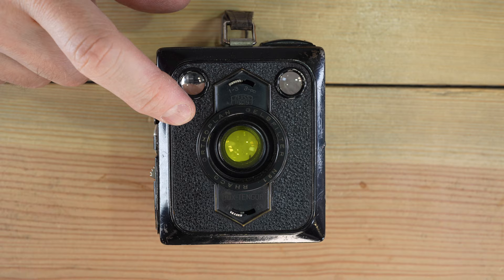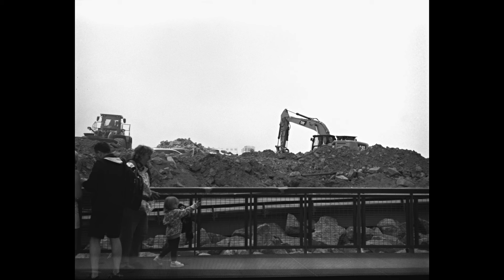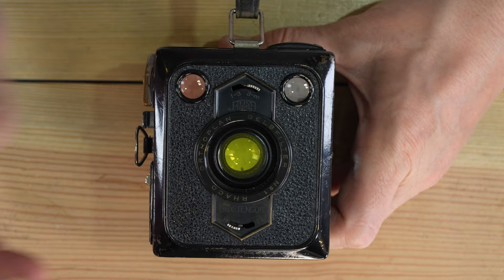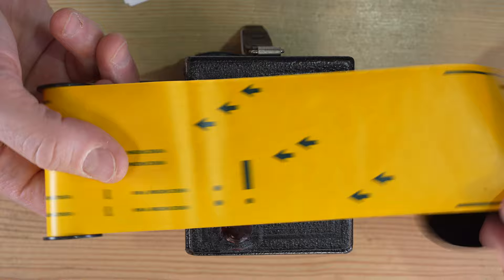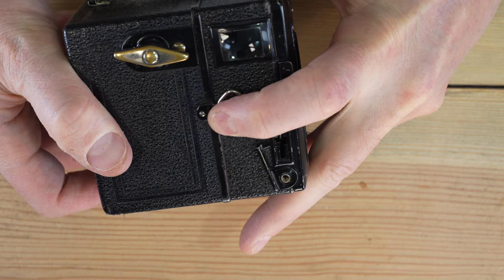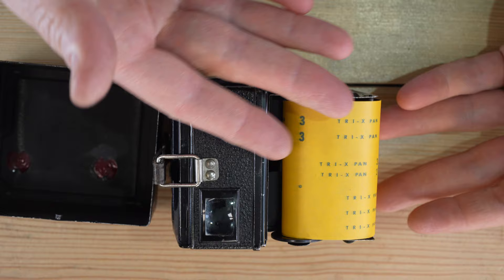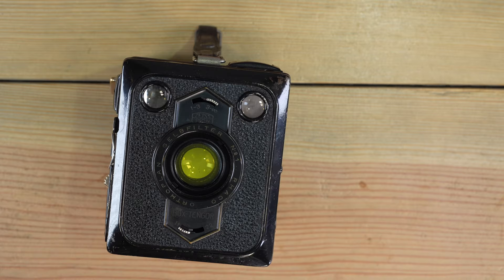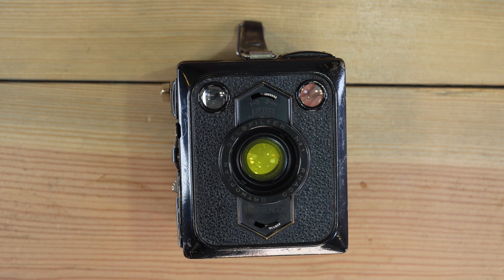Zeiss Box Tengor Half-frame 645 Camera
Back in the day, half-frame images were what we today call medium format. This half-frame camera captures 645 photos on 120 film. This allows the camera to capture 16 photos per 120 roll of film, a significant savings for the casual photographer. This video covers the half-frame Box Tengor and details all of the camera's functions.

David Hancock's Amazon Author Page with Links to Select Camera Manual eBooks:

Video Index:
0:00 - Intro
0:08 - Zeiss Box Tengor 54 Half-frame Tutorial Walkthrough Video Manual
0:32 - Zeiss Box Tengor 54 Half-frame Overview
3:07 - Zeiss Box Tengor 54 Half-frame Features – Top
3:43¬ - Zeiss Box Tengor 54 Half-frame Features – Front
5:23 - Zeiss Box Tengor 54 Half-frame Features – Sides
6:04 - Zeiss Box Tengor 54 Half-frame Features – Bottom and Back
6:56 - Zeiss Box Tengor 54 Half-frame Feature – Inside
7:52 - Loading and Unloading Film in the Zeiss Box Tengor 54 Half-frame
11:39 - Taking a Photo with the Zeiss Box Tengor 54 Half-frame
13:01 - Taking a Double Exposure with the Zeiss Box Tengor 54 Half-frame
14:20 - Tips for using the Zeiss Box Tengor 54 Half-frame